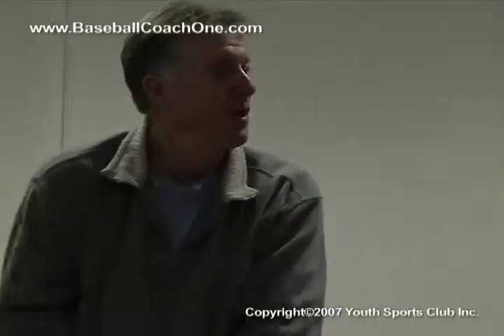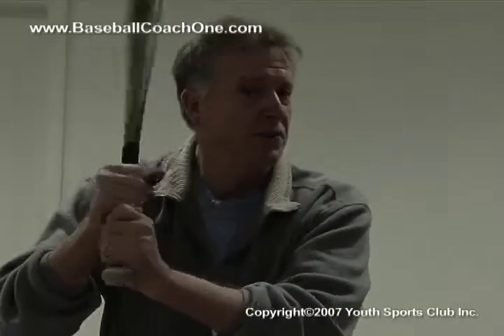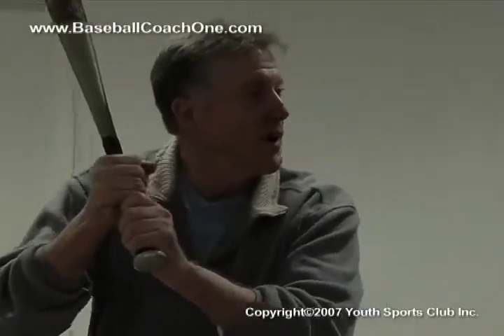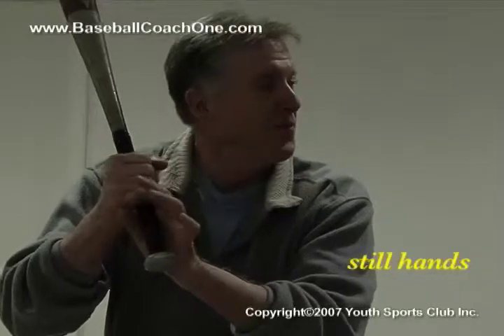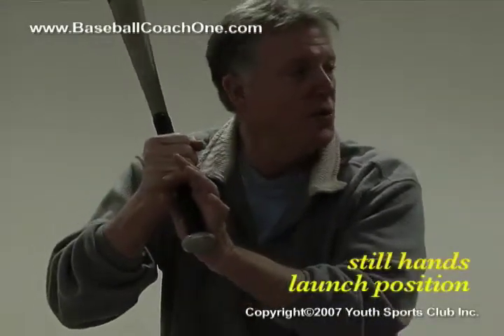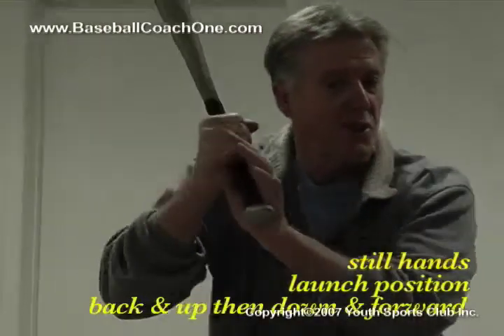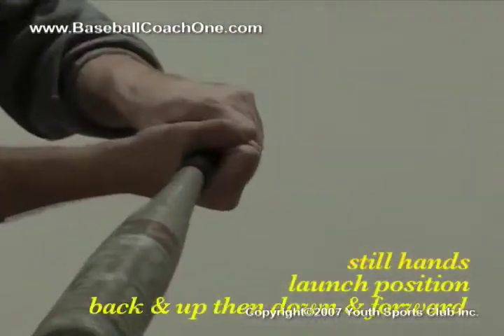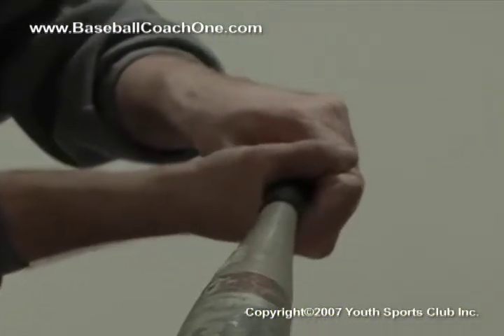Baseball Tip 78 - Hitting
After a coaching tip from Marty, The video shows the proper hand position for hitting.